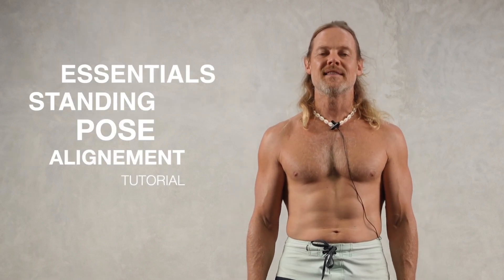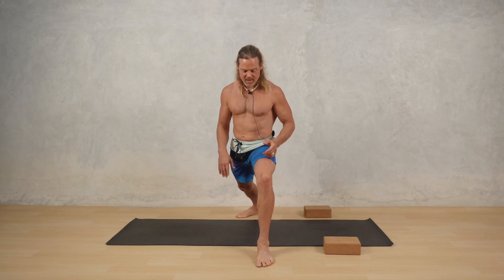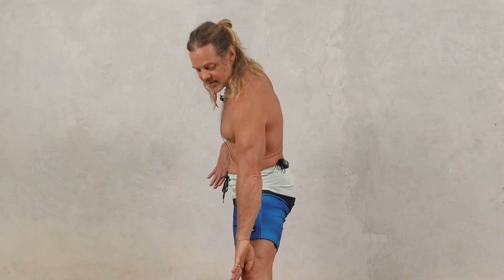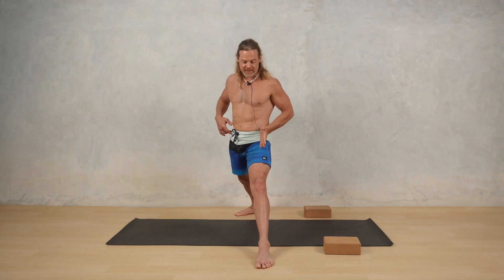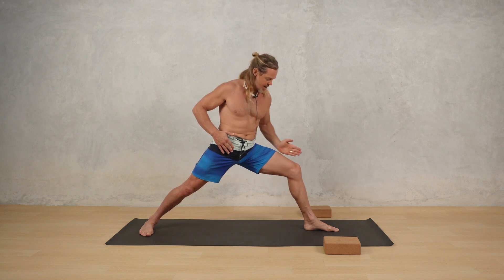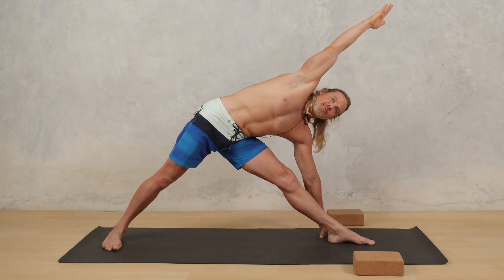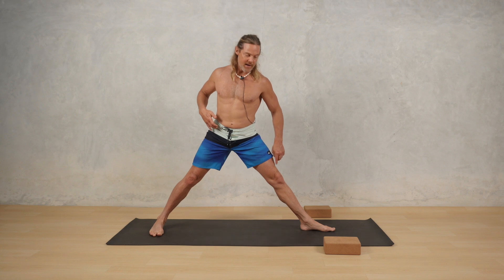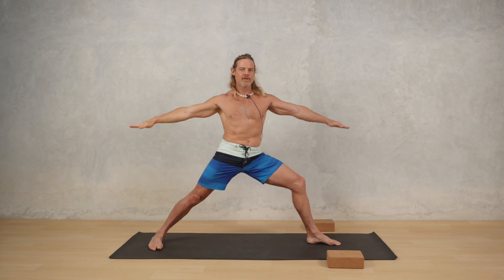Essential Standing Pose Alignement | Tutorial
This is a short tutorial on finding the essential alignmnent principles in many standing postures. This class is perfect for novices, teachers and advanced practitioners alike. I connect the primary movement patterns found in Virabhadrasana II (Warrrior 2), Uthitta Parsvakonasana (Extended Side Angle Pose), and Uthitta Trikonasana (Extended Triangle Pose). In particular I explain the "Sitting Bone to Heel Connection" and challenge common myths and narratives on what is the 'correct' alignment.  With this knowledge you will unlock your standing postures, develop a solid foundation and the building blocks for exploring more advanced practices.